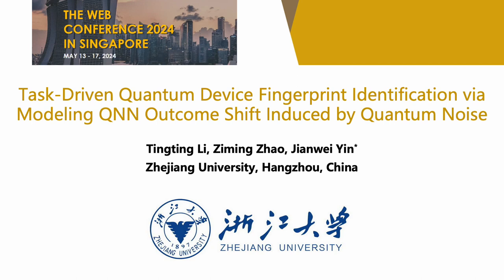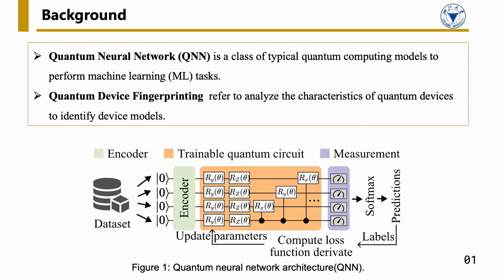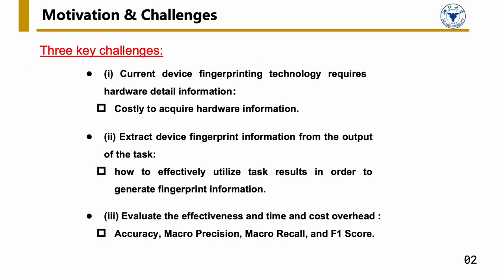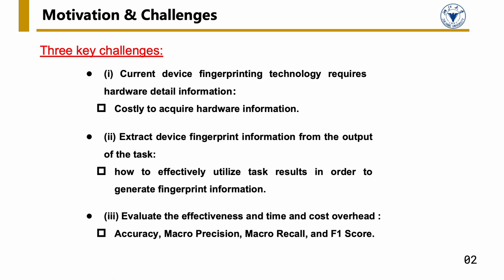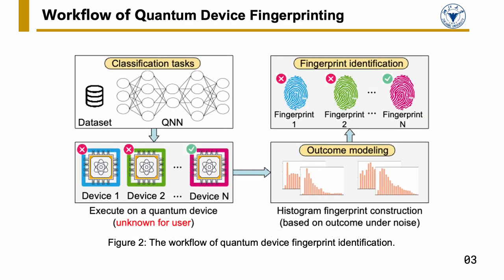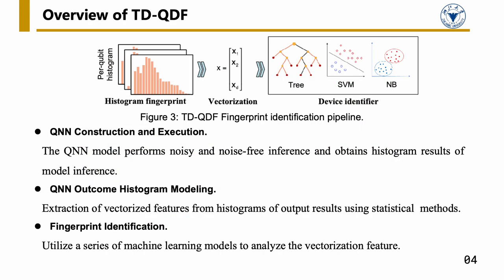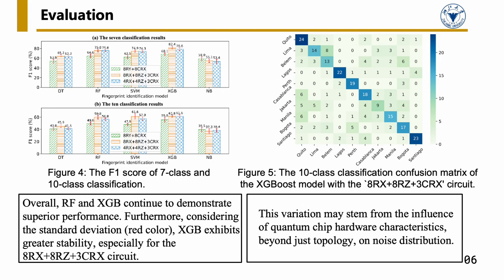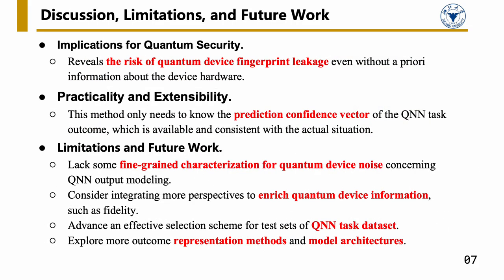[shp1373] Task-Driven Quantum Device Fingerprint Identification via Modeling QNN Outcome Shift Induc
"Task-Driven Quantum Device Fingerprint Identification via Modeling QNN Outcome Shift Induced by Quantum Noise

Tingting Li, Ziming Zhao and Jianwei Yin"